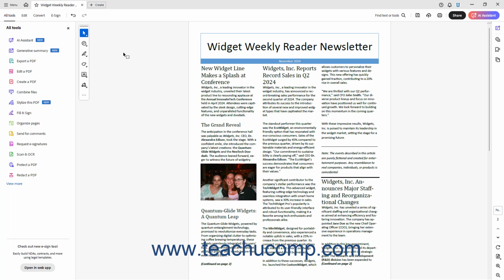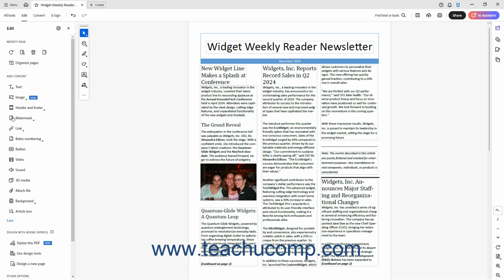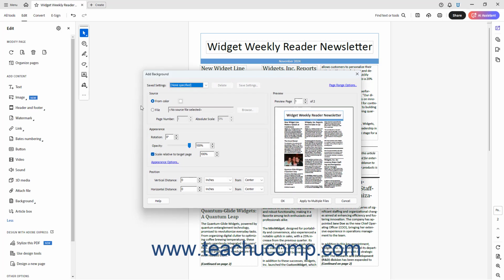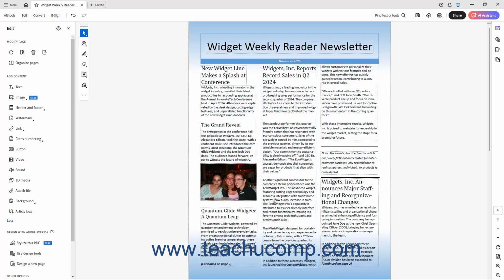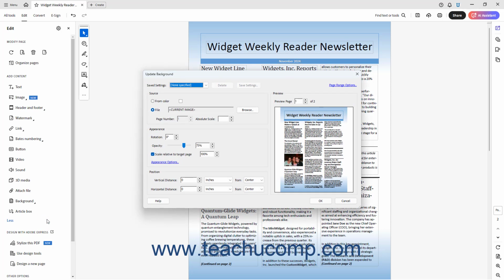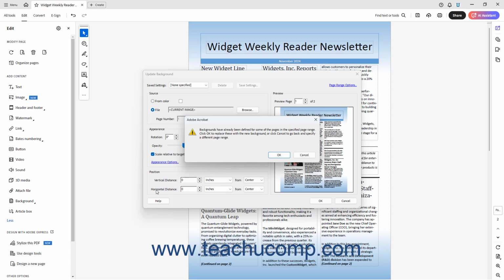Acrobat Tutorial: Adding and Removing Page Backgrounds - Adobe Acrobat Training Course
This video shows you how to add a page background or remove a page background within a PDF in Adobe Acrobat. This video is from our complete Adobe Acrobat training, _Mastering Acrobat Made Easy_ ™. *To get the full Acrobat training, please visit:*